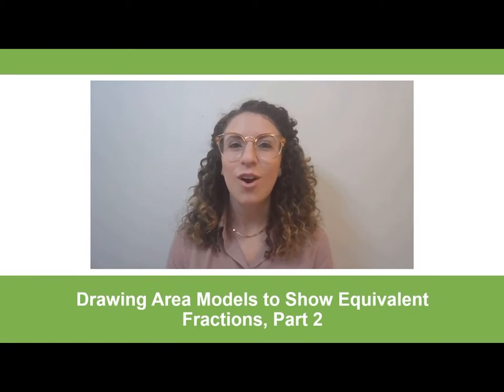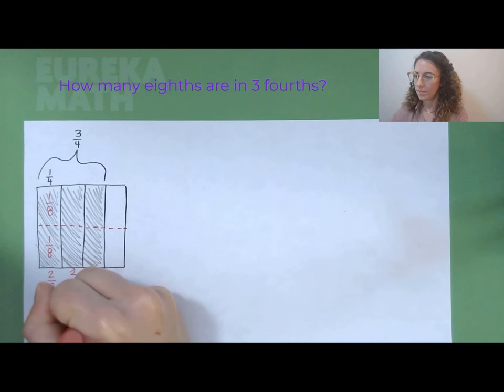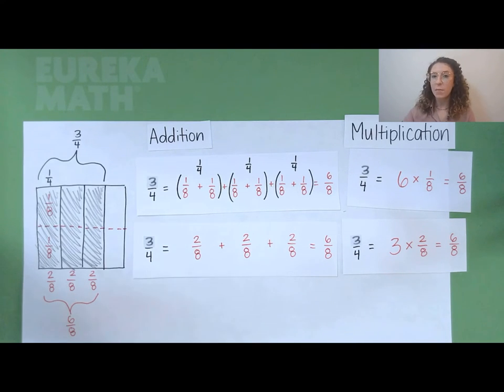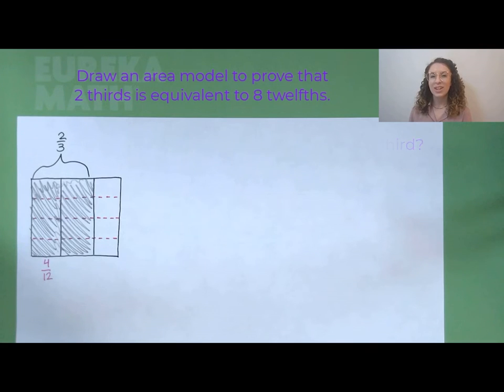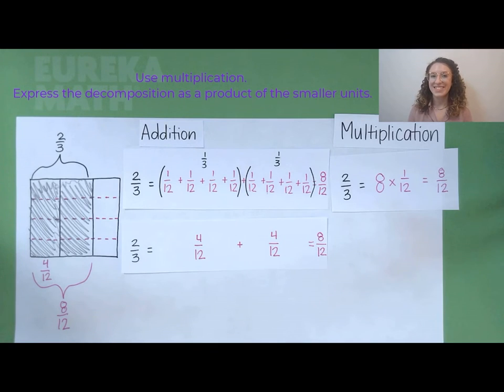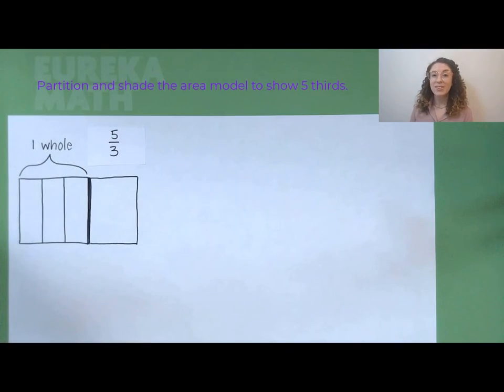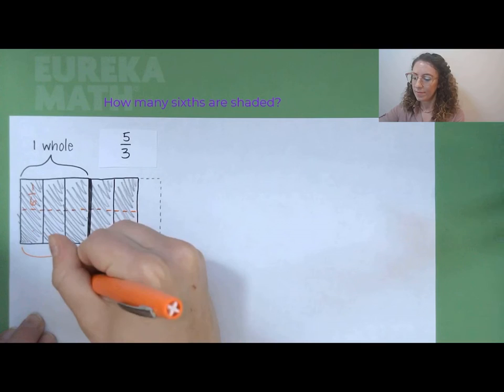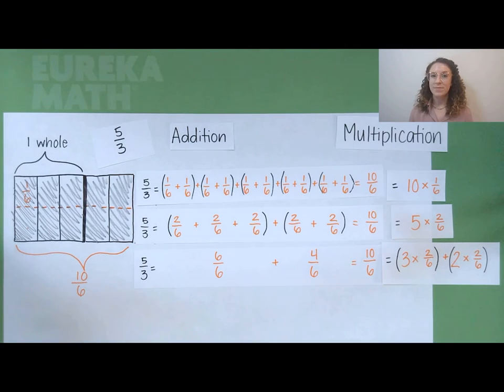Eureka Math Module 5 Lesson 6